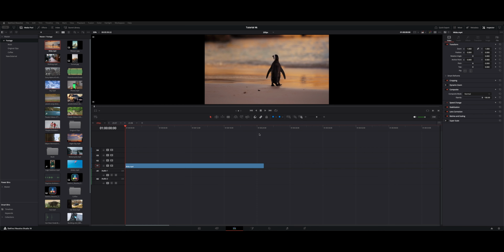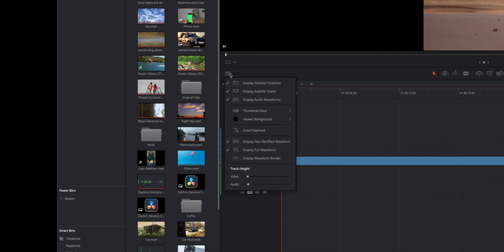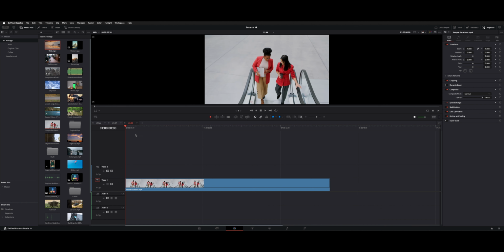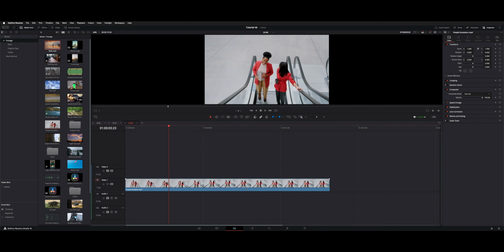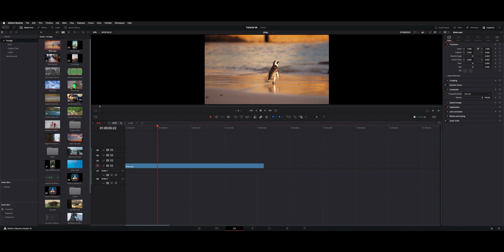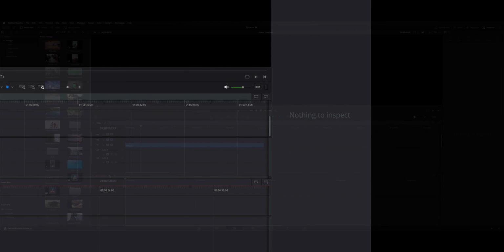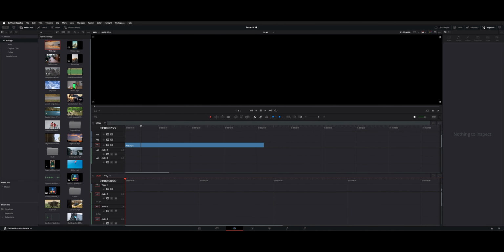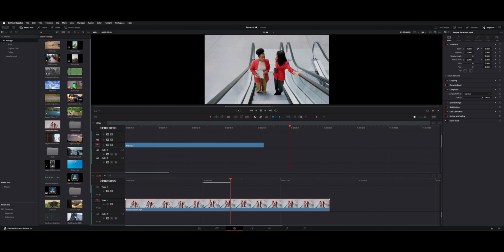DaVinci Resolve 19 - Stacked Timelines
How to set-up and use Stacked Timelines.

00:00 Intro
00:03 Stacked Timeline
00:19 Horizontal Timeines
00:50 Vertical Stacked
01:23 Copy / Paste Between Timelines
01:52 Default View